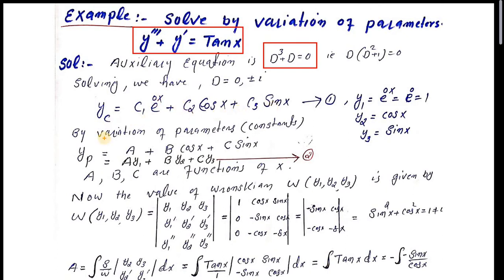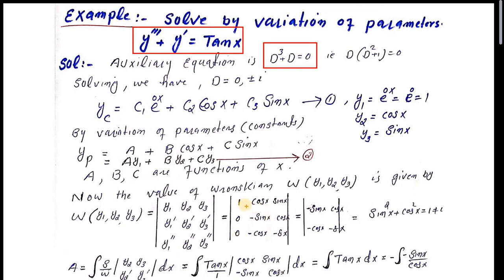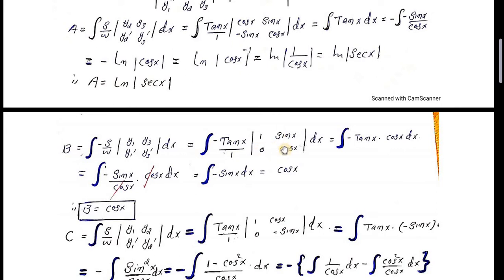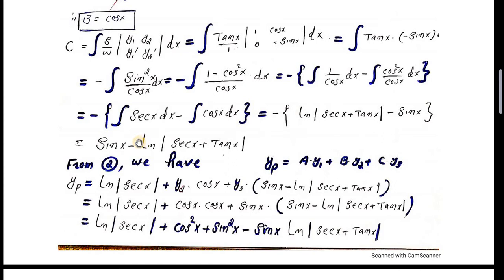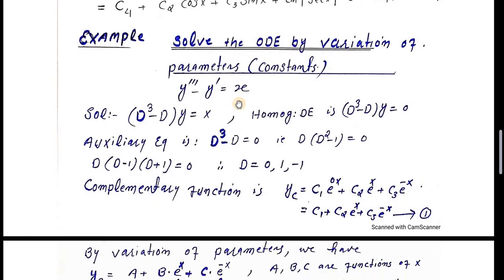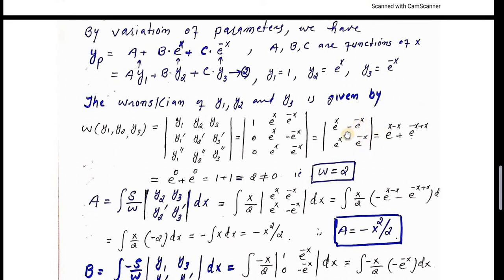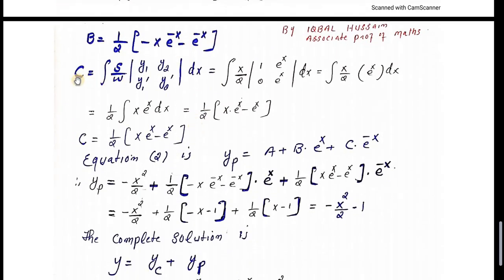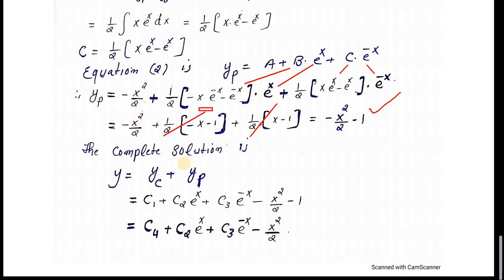To Solve the 3rd Order ODE | By Variation of Parameters - Constants.